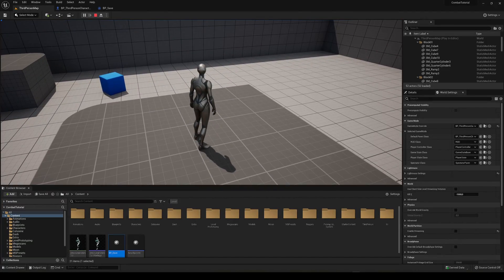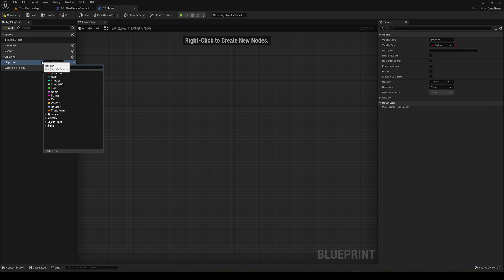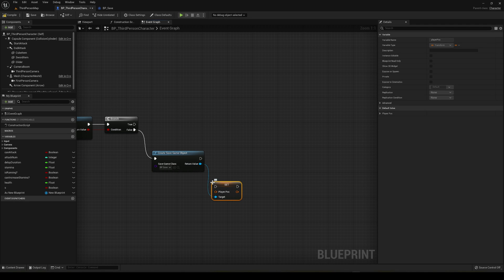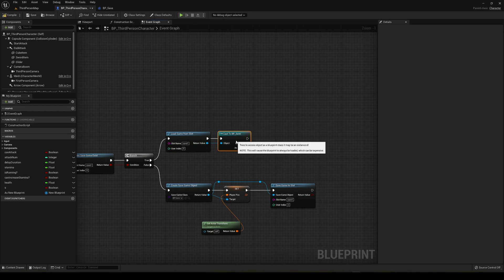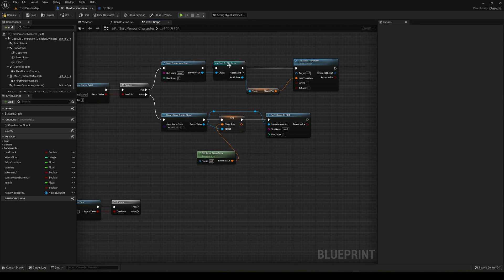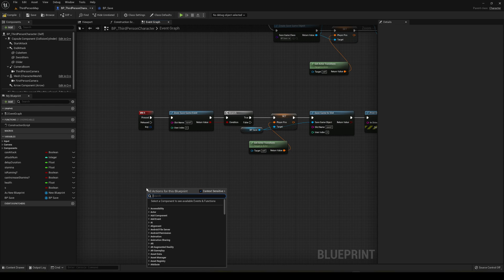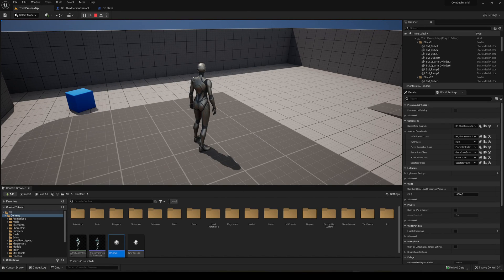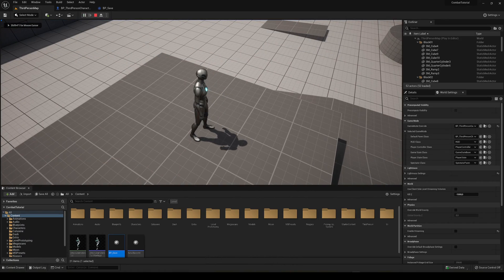How to Save and Load your Game In Unreal Engine 5 (Easy)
Hello guys, in this quick and simple tutorial we are going to learn how to make an easy save and load system in Unreal Engine 5.